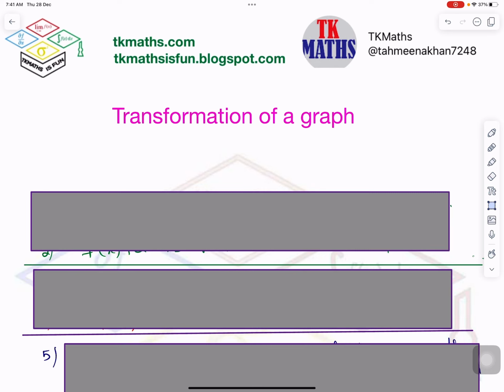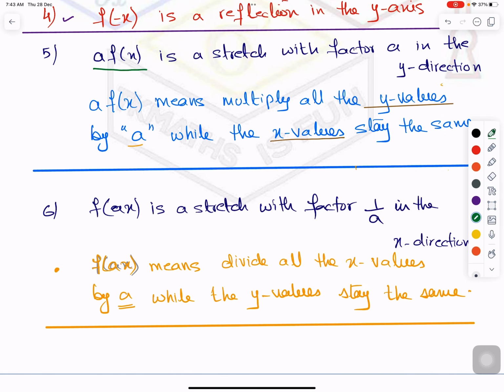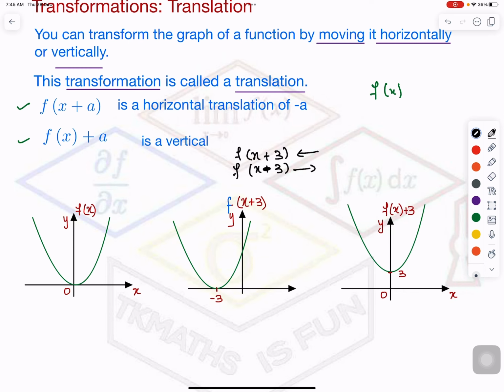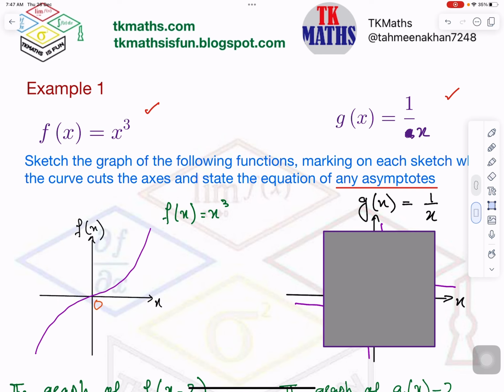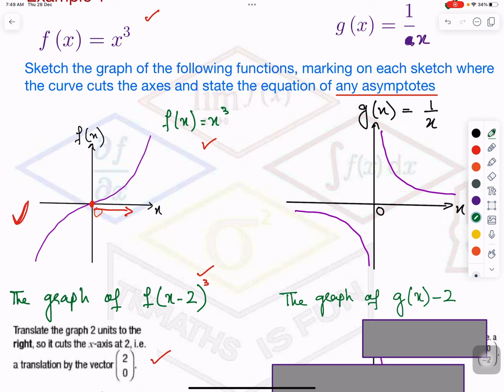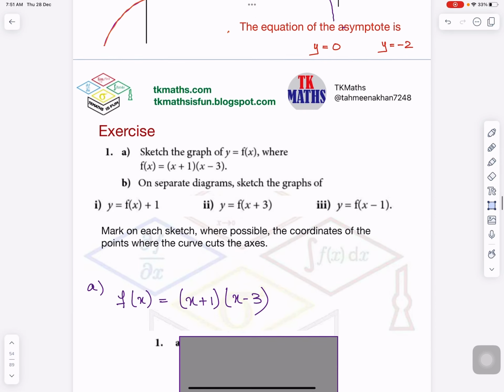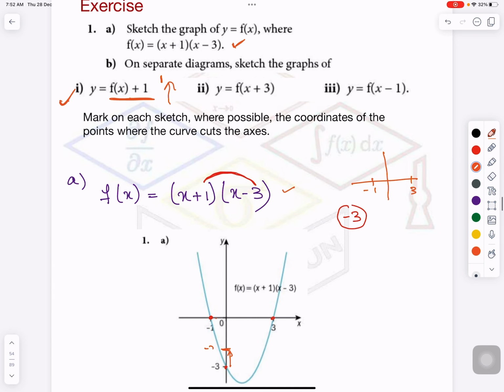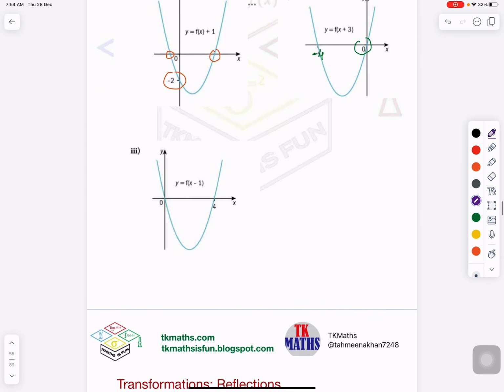TKMaths A Level maths Transformation of functions-Translation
The link below has more videos on AS Level maths